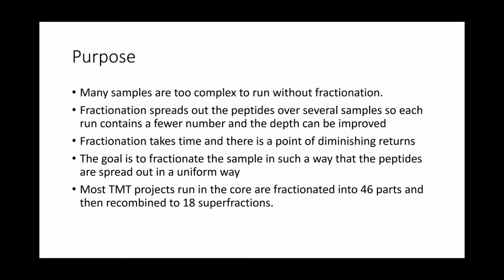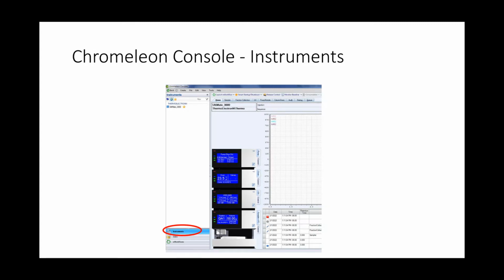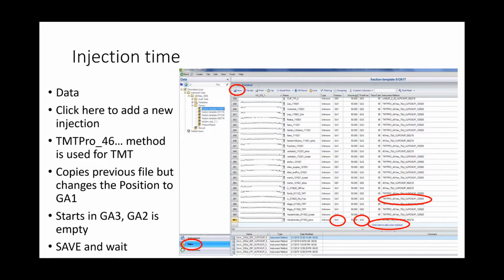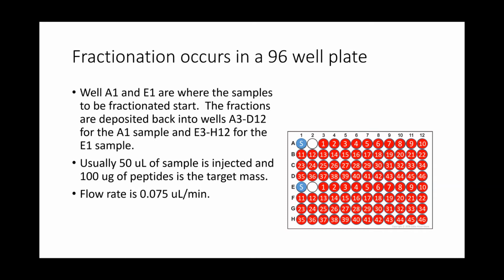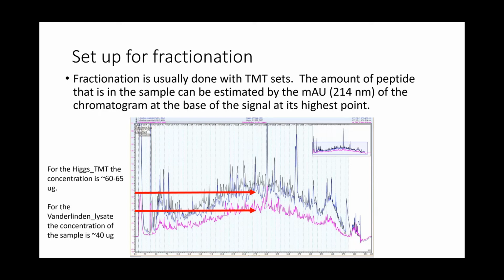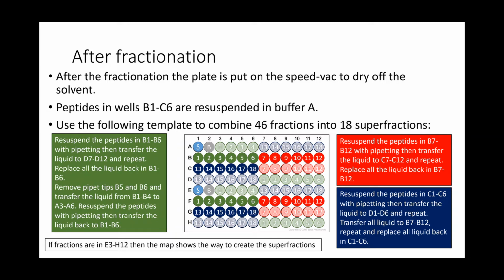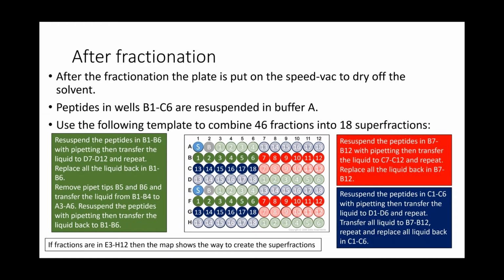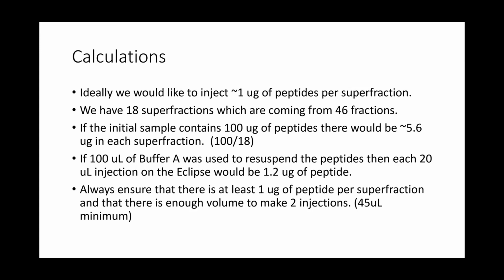Offline Fractionation - How and why we combine 46 fractions into 18 Superfractions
This video explains the rationale behind offline fractionation and how we combine 46 fractions into 18 superfractions in a way that spreads out the peptides for a good mix of hydrophilic and hydrophobic ratio.